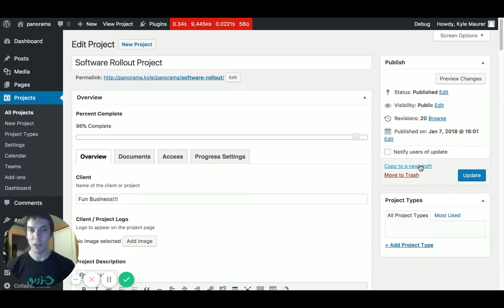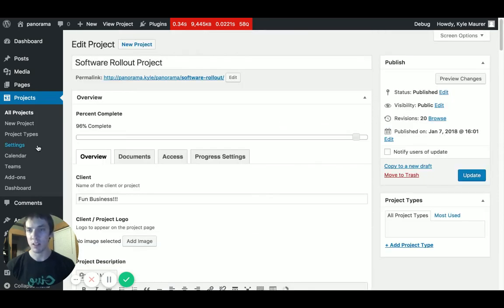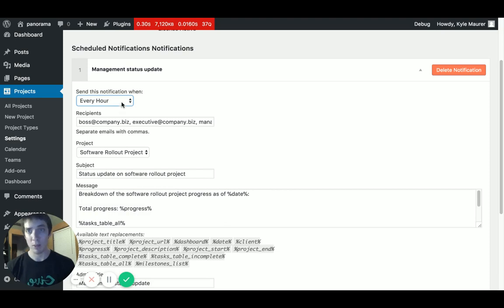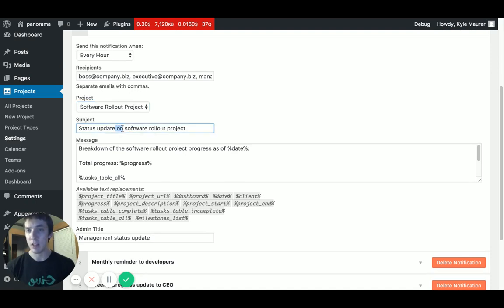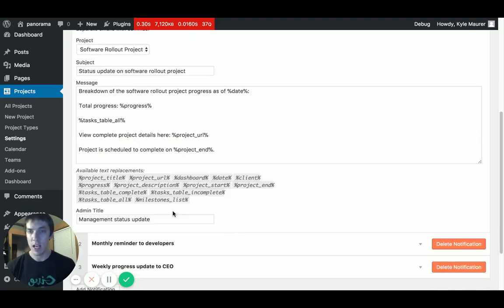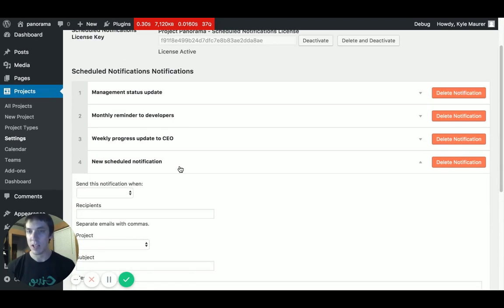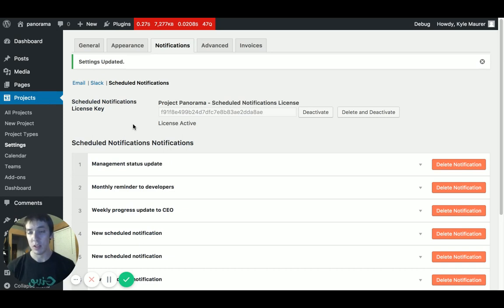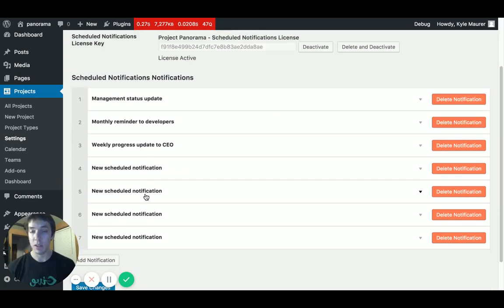Project Panorama - Scheduled Notifications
Introducing an awesome new extension for Project Panorama! This plugin allows you to configure any number of customizable emails which send to whomever you choose on a routine. You can send them daily, weekly, bi-weekly or monthly and include as much information about the project status as needed.